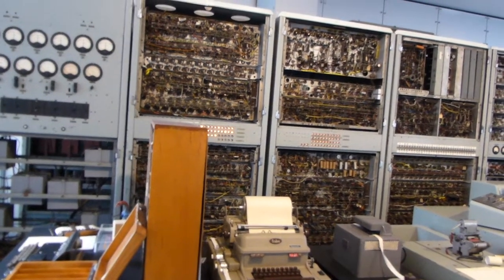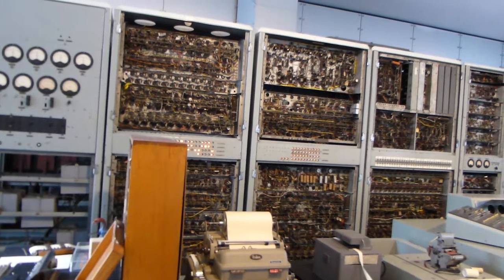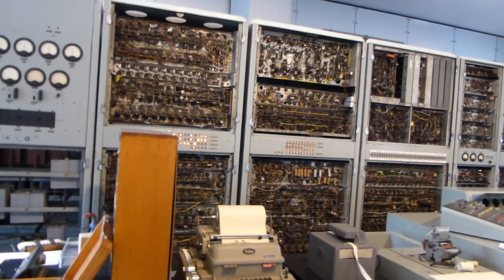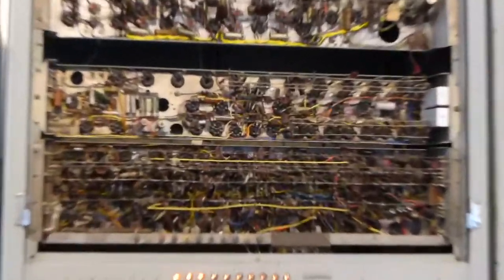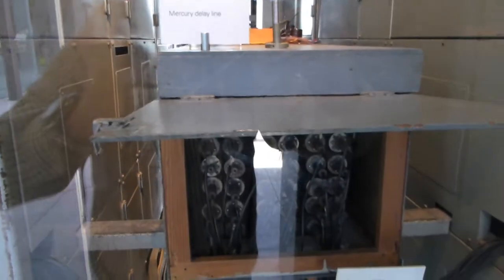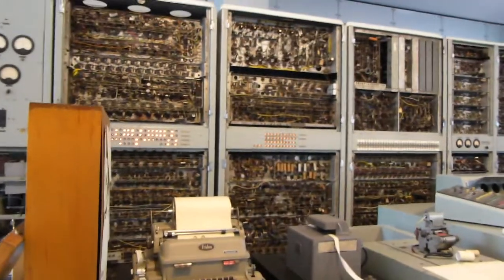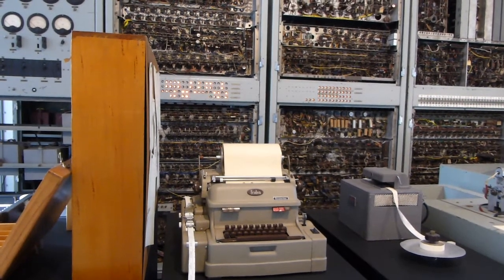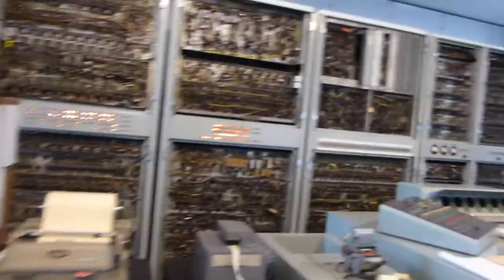CSIRAC - one of the first digital computers, Melbourne, Australia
Australia's first digital computer, the fifth stored program computer in the world and the first computer to play digital music. It ran its first test program in November 1949 and was retired in 1964. My reference. P1040510 Video made 31st December 2014.